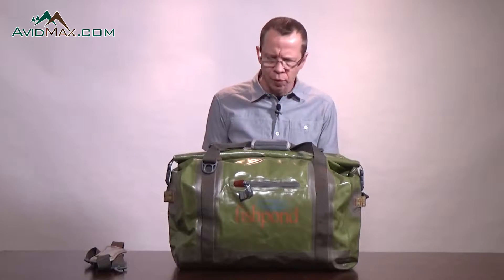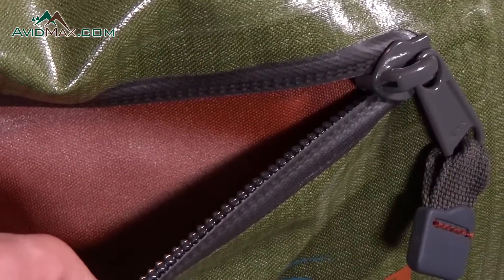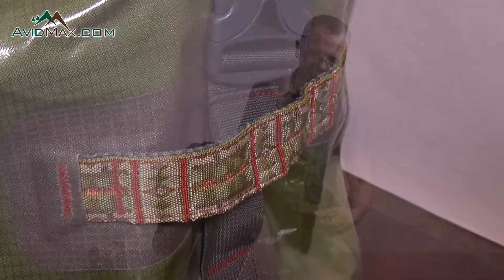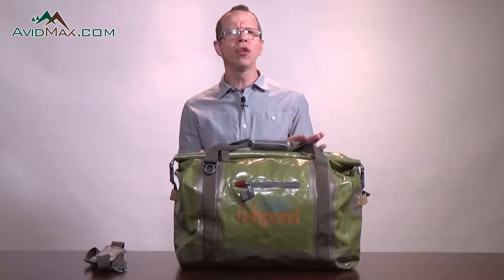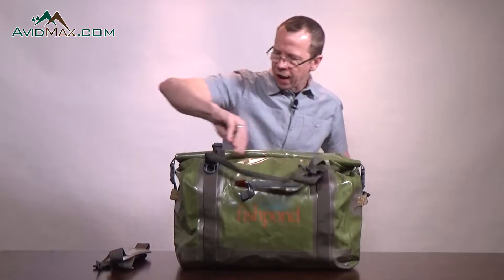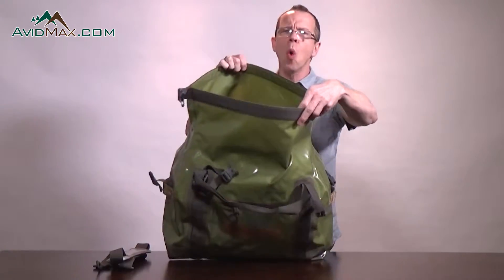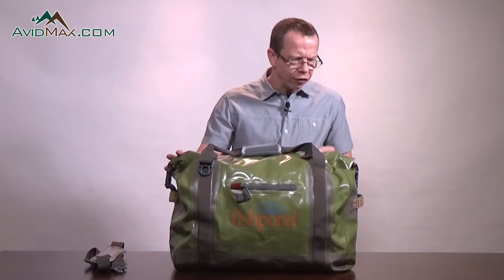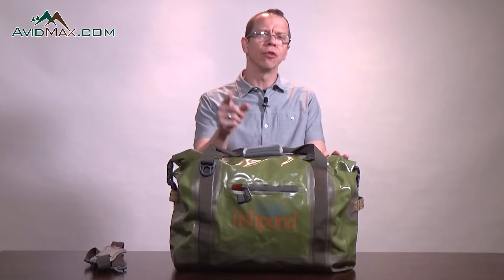Fishpond Westwater Roll Top Duffel - AvidMax